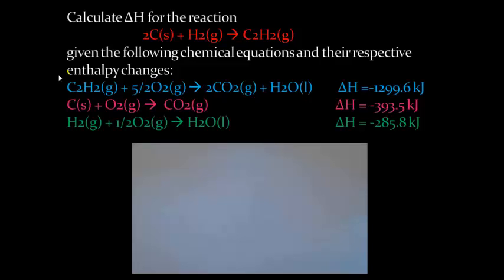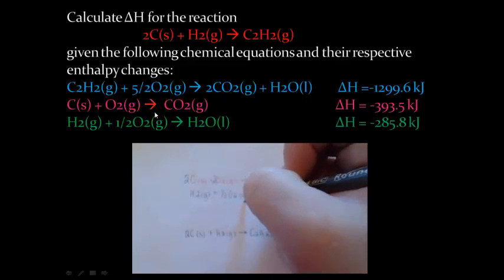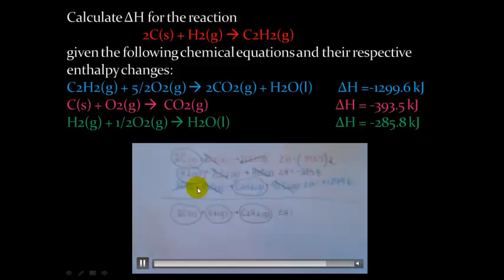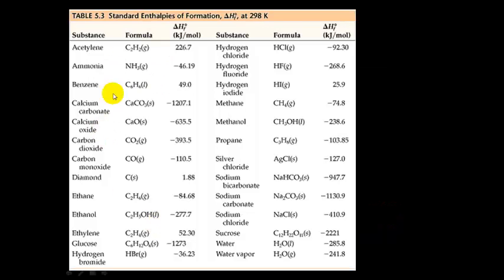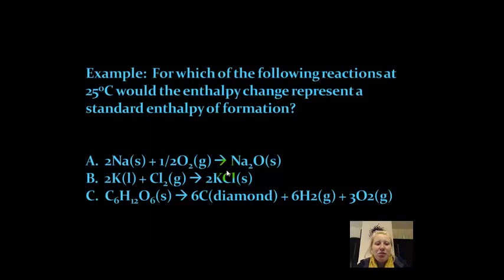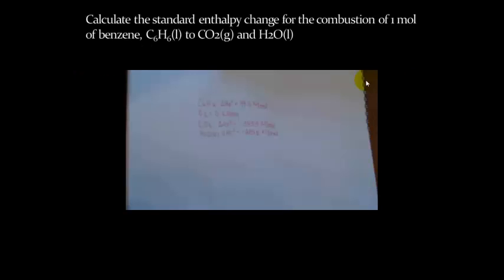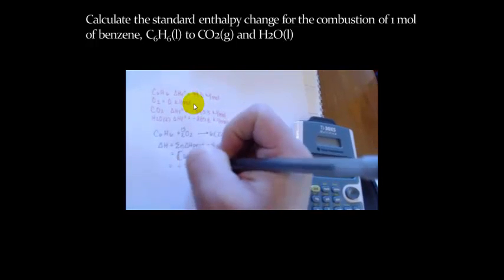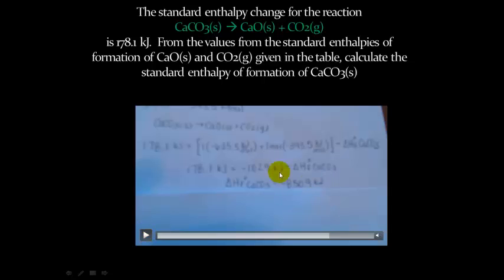Lesson 14 Hess's Law